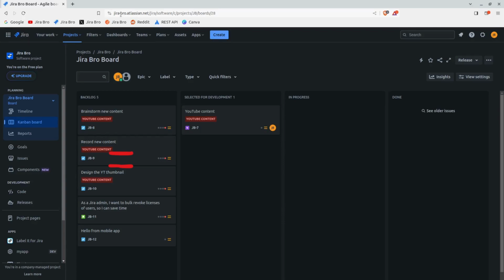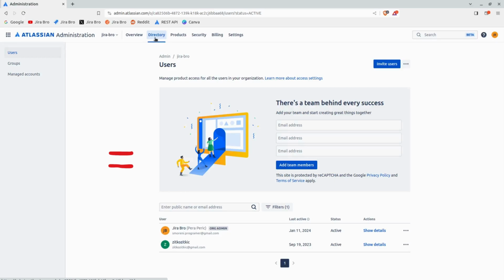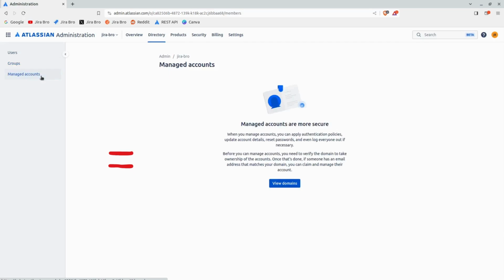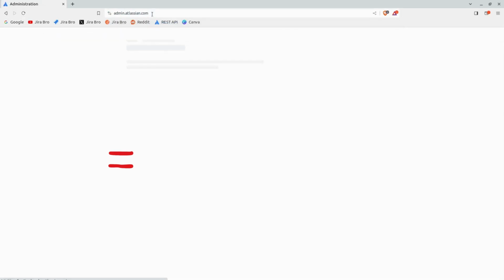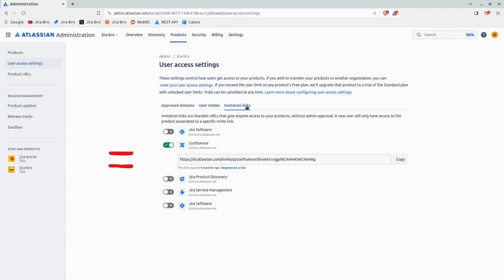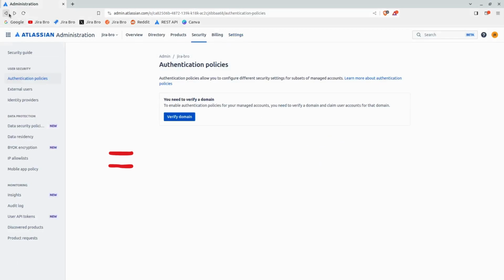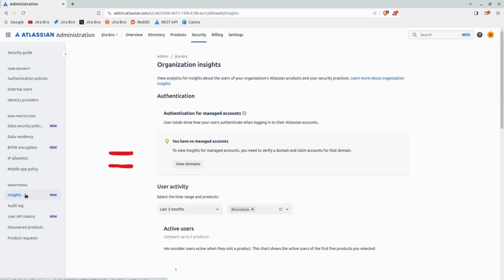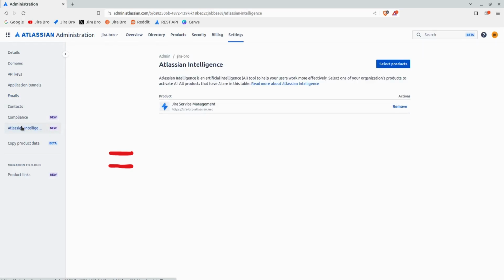Administer your Atlassian organization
Did you know that when you create your Atlassian account for the first time, you are also creating an organization? Organization is divided into sites.
Jira Bro is an organization that has sites like jira bro hr, jira bro business, jira bro finance, etc. It's important as admins to know how to handle your org settings.